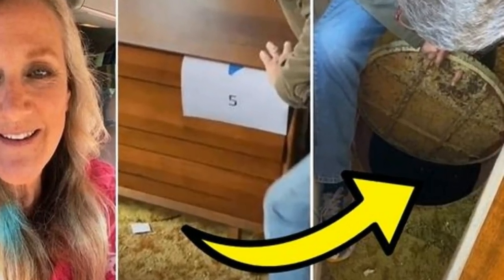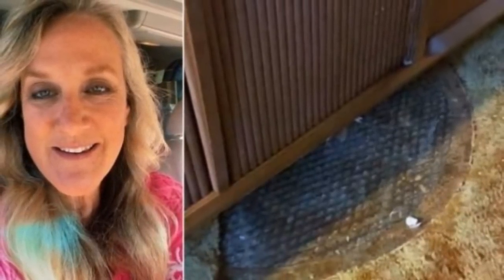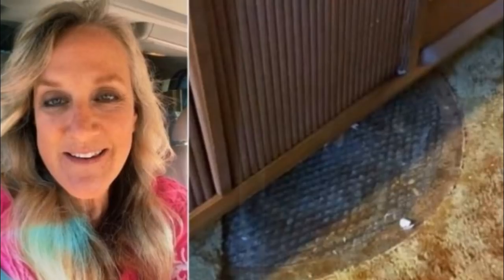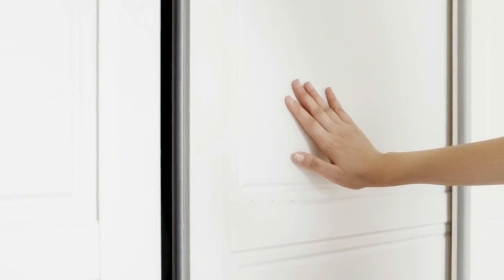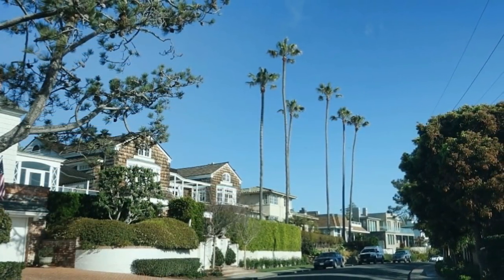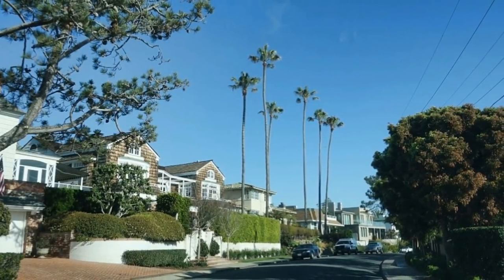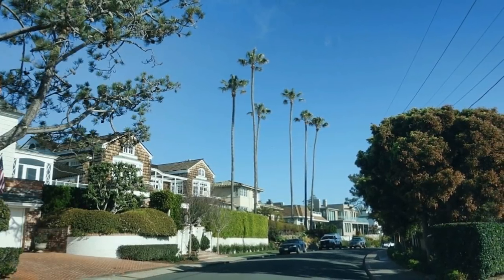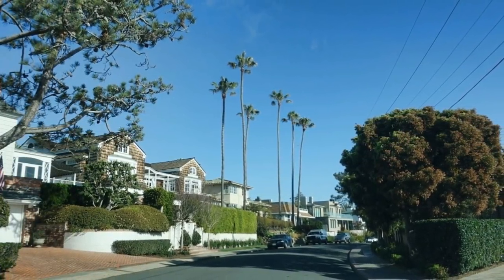Woman Uncovers MANHOLE Under Carpet In Master Bedroom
After removing some carpet, a woman discovered a manhole under a dresser in the master bedroom of a California home. Armed with a camera, she opened the manhole cover and showed social media viewers what she found below the house.